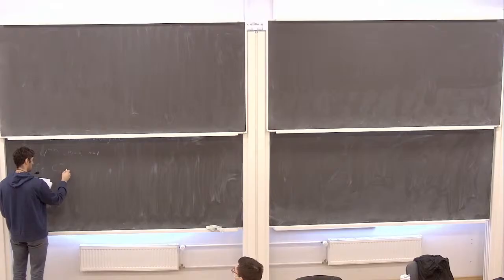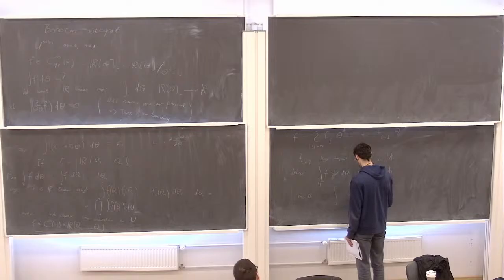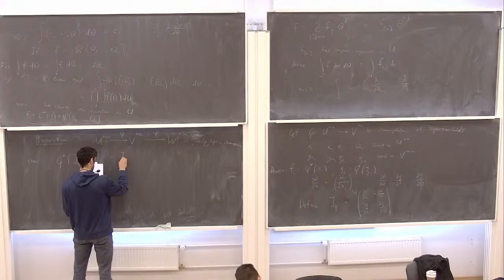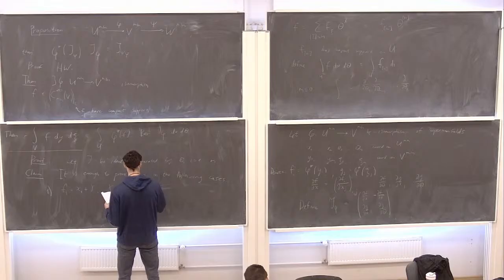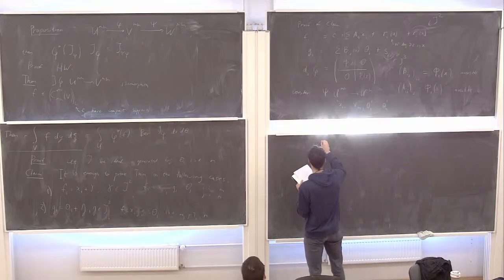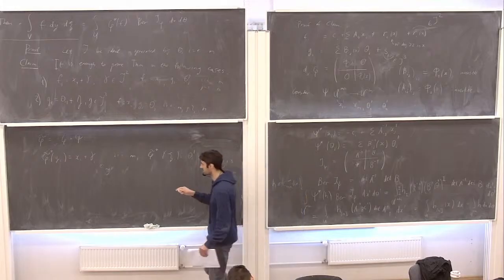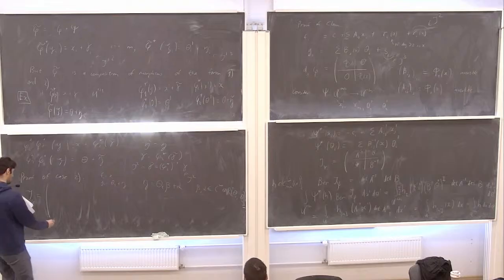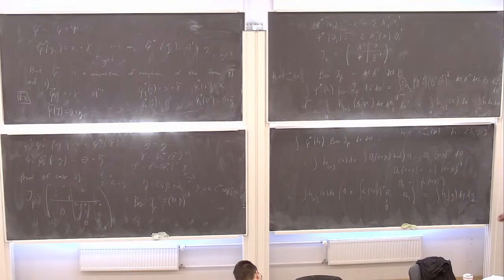Supersymmetry for Mathematicians. Lecture 4. UVAROV F.